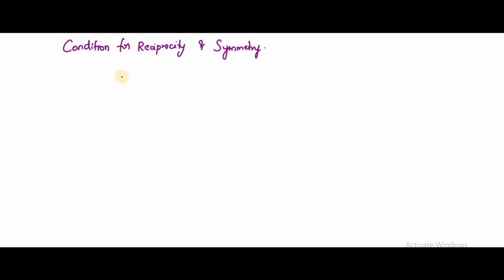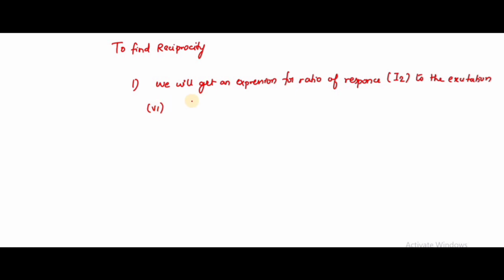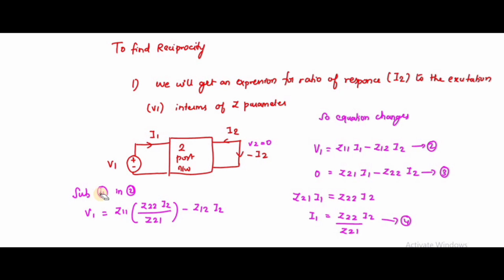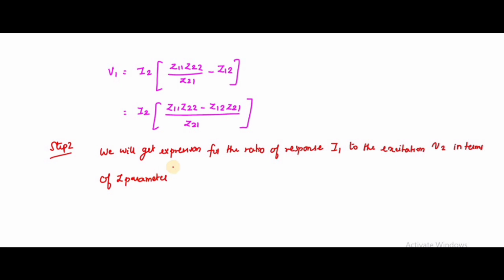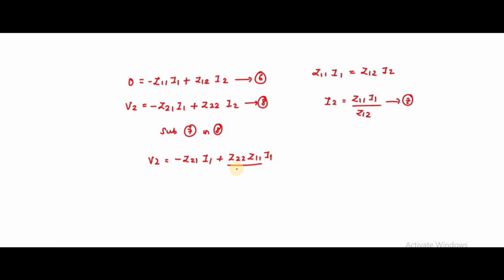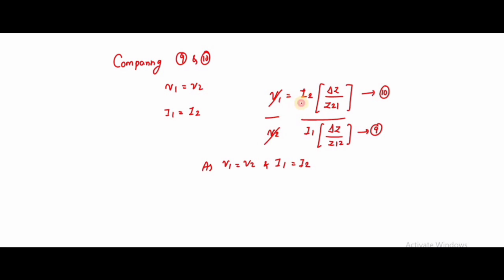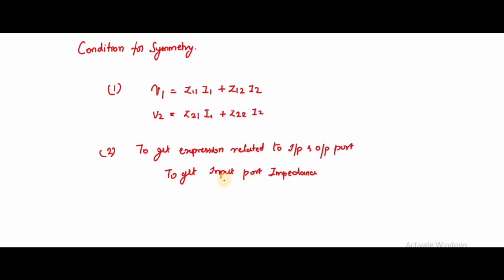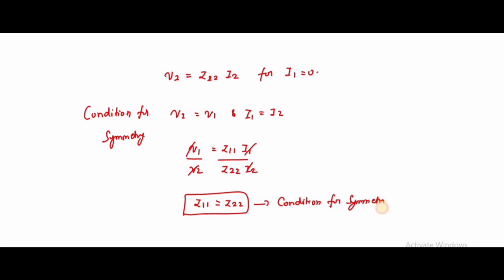condition for reciprocity and symmetry for Z parameter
The condition of symmetry for Z-parameters in a two-port network is straightforward. Let’s break it down:

Symmetrical Network: A two-port network is considered symmetrical if the impedance measured at one port is equal to the impedance measured at the other port, with the remaining port open-circuited. In other words:
If (Z_{11} = Z_{22}), the network is symmetrical.
Reciprocal Network: Additionally, a network is reciprocal if the off-diagonal elements of the Z-parameters are equal:
If (Z_{12} = Z_{21}), the network is reciprocal.
Remember, Z-parameters represent the ratio of output voltage to input current and are measured in Ohms (Ω) 1. So, when analyzing a two-port network, keep an eye on these conditions to determine symmetry and reciprocity